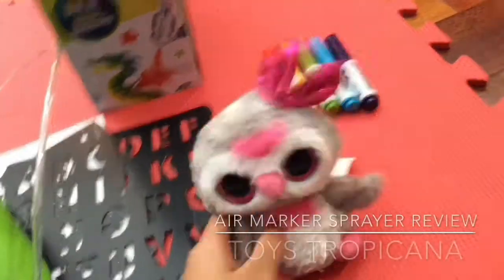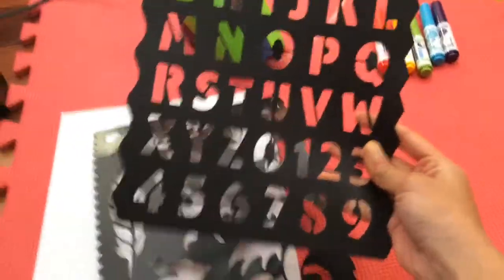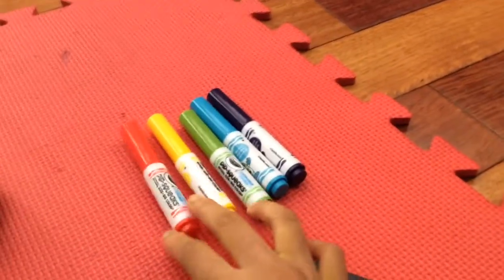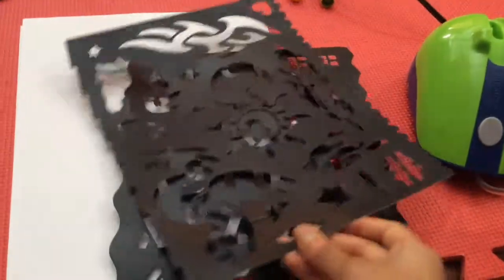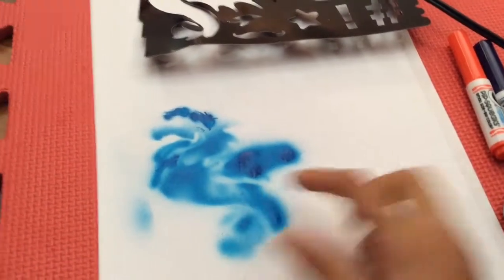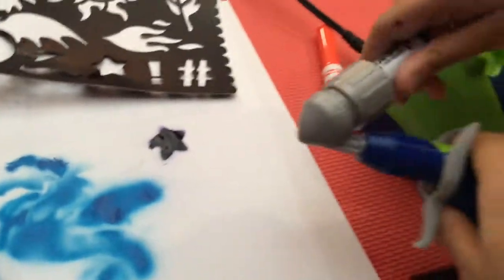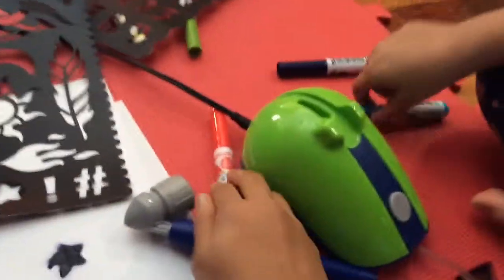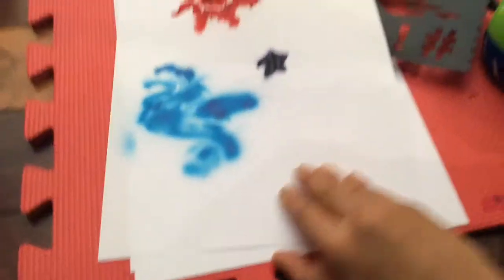Crayola - Air Marker Sprayer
In Todays video, we reviewed the Crayola Air Marker Sprayer!! Hope you guys enjoy!!